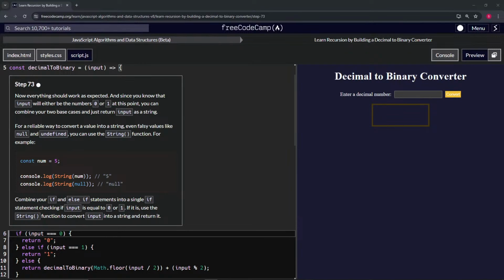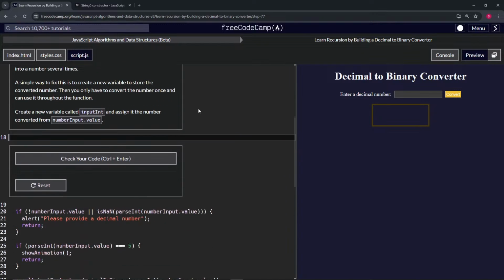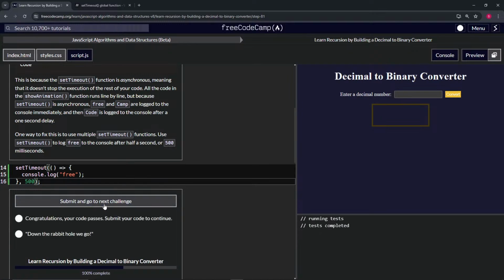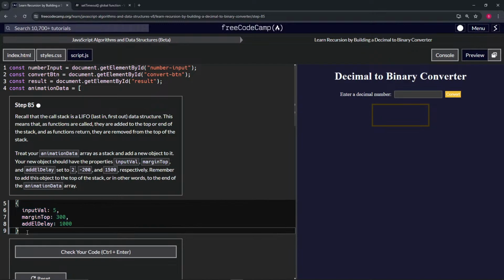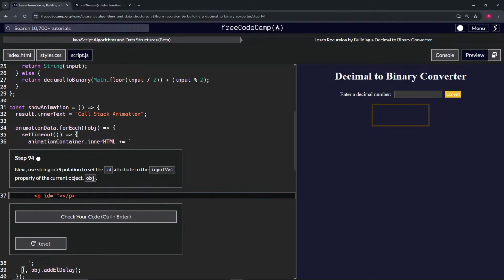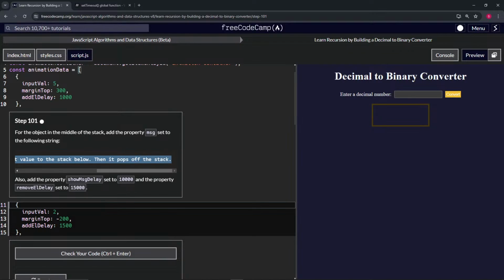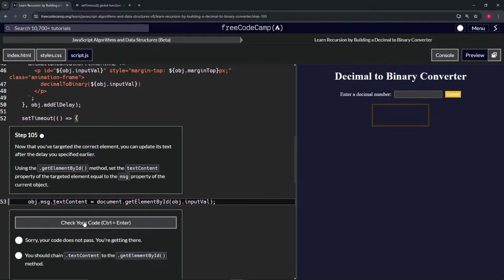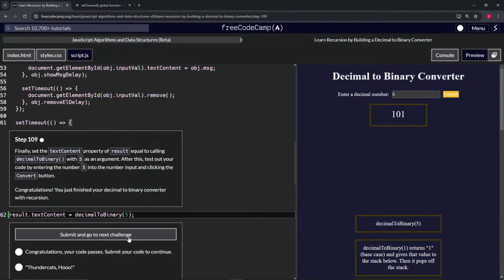Learn Recursion by Building a Decimal to Binary Converter: Step 73-109 | freeCodeCamp | JavaScript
🌟 "Mastering Recursion: Build a Decimal to Binary Converter" 🌟

🔍 Embark on a fascinating journey through the world of programming with FreeCodeCamp's project tutorial, where you'll delve into the concept of recursion by building a decimal-to-binary converter. Recursion is a powerful programming technique where a function calls itself to break down a problem into simpler sub-problems, streamlining complex tasks into manageable components.

In this comprehensive tutorial, you will harness the power of JavaScript to convert decimal numbers into binary using recursion. Alongside learning the fundamental concepts of recursion, you'll also gain an in-depth understanding of the call stack and how JavaScript handles function calls.

📌 Explore the Power of Recursion:

1. **Understanding Recursion:** Grasp the core principles of recursion, where functions call themselves to perform repetitive tasks until a base condition is met, making it perfect for tasks like number conversion.
2. **Visualizing the Process:** Enhance your learning experience with a visual representation of the recursion process. This project includes building an animation that demonstrates how recursion unfolds and resolves through the call stack, providing a clear and dynamic understanding of recursive functions.
3. **Practical Application:** Apply recursion to convert decimal numbers to binary, a fundamental task that illustrates the practical utility of recursive thinking in real-world programming.

📊 Deepening Your JavaScript Skills:

This project not only solidifies your understanding of recursion but also polishes your JavaScript coding skills, particularly in managing function calls and processing data conversions. By the end of this tutorial, you'll have a functional decimal-to-binary converter that epitomizes the efficiency and elegance of recursive programming.

✏️ Step-by-Step Learning Approach:

Follow our step-by-step guide to build your decimal-to-binary converter from the ground up. Each step is designed to introduce a new aspect of recursion or expand upon previously learned concepts, ensuring you build a strong foundation in both theoretical and practical aspects of recursive programming.

🌍 Community Engagement and Skill Sharing:

After completing your converter, engage with FreeCodeCamp's community to share your project, receive feedback, and discuss your learning experience. This interaction is invaluable for gaining new insights, discovering alternative approaches, and enhancing your understanding of recursion.

📈 Enhancing Your Programming Portfolio:

Completing this recursion project not only broadens your programming skills but also adds a significant accomplishment to your portfolio, showcasing your ability to tackle complex concepts and apply them effectively in software development.

Celebrate your success in mastering recursion with the decimal-to-binary converter, and look forward to further challenges that will continue to refine your skills and deepen your knowledge of programming.